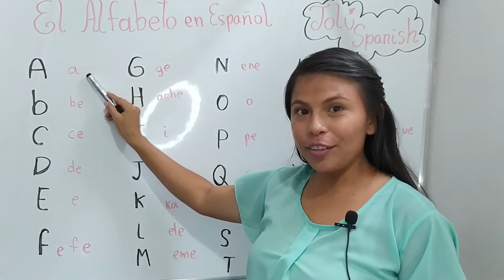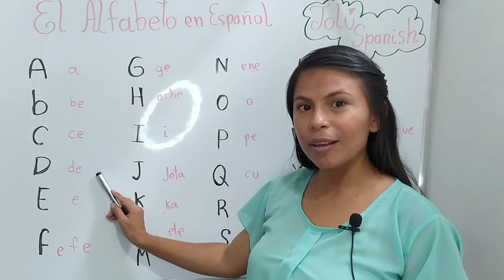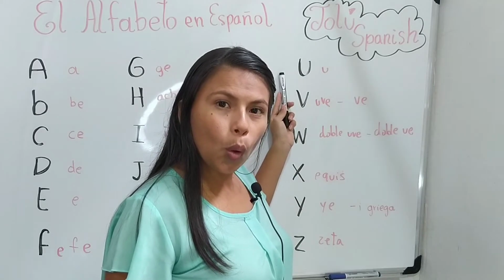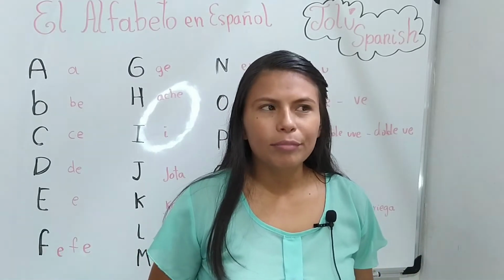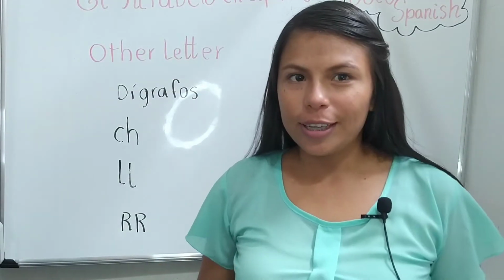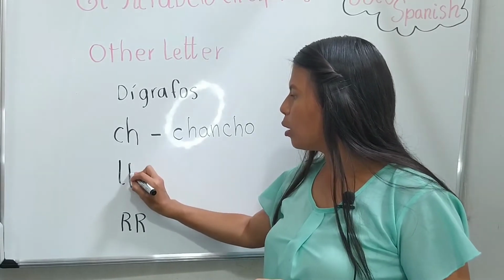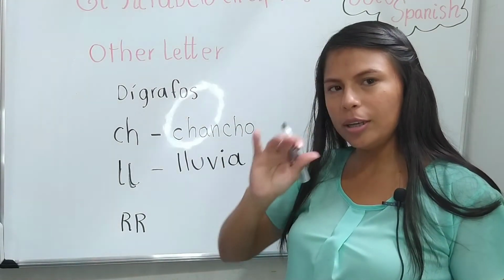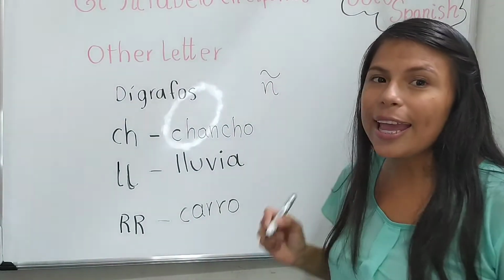Learn The Alphabet In Spanish| Basic Spanish Grammar Course| El alfabeto| Lesson 1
Hello Joluver! Welcome. Today is our first lesson in Spanish. it's about SPANISH ALPHABET- DIGRAFOS and More 🌟

I'm Jolu your Spanish teacher . I'm from Ecuador 🇪🇨 It's a pleasure to meet you today. I love preach, sing and obviously Teach 👩‍🏫

If you like this video . Going to have the notification📲

Chaito ❤️

Si tienes alguna pregunta o sugerencia no dudes en enviarme un Gmail.

Joluvers- Es el nombre que he designado a todos mis amigos que me siguen y quieren ser parte de esta comunidad.
¿Quieres ser un Joluver?
Si, dijiste si, escribe en los comentarios . Soy Joluver

Recuerda:
"Nunca darte por vencido."

👇👇go in if you wanna learn Spanish with me